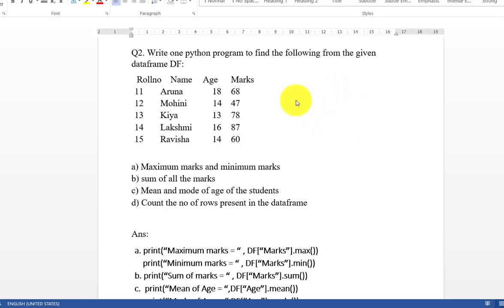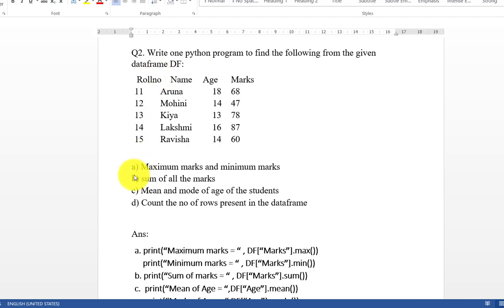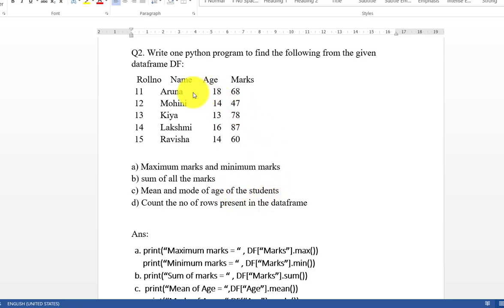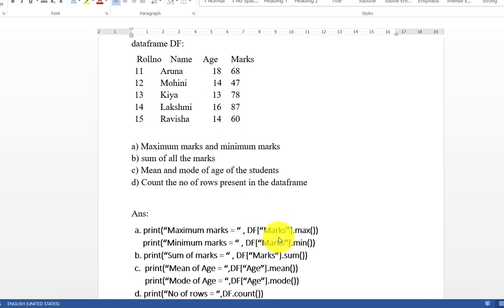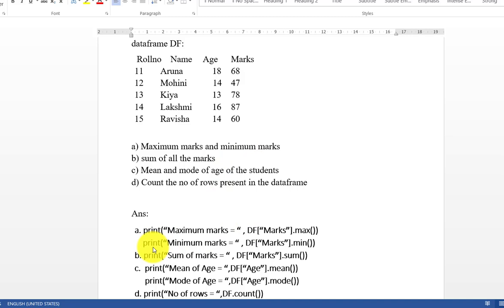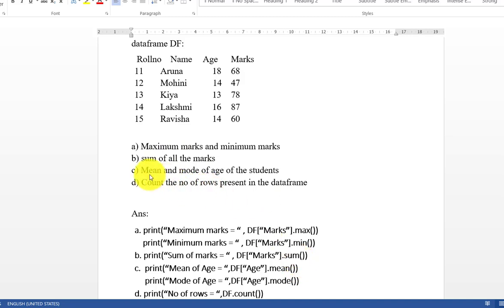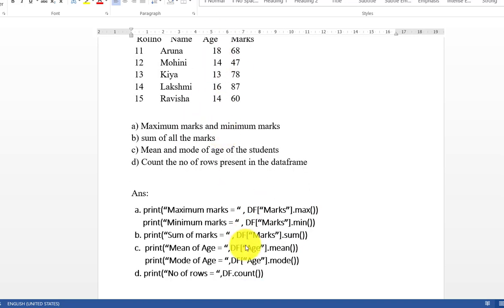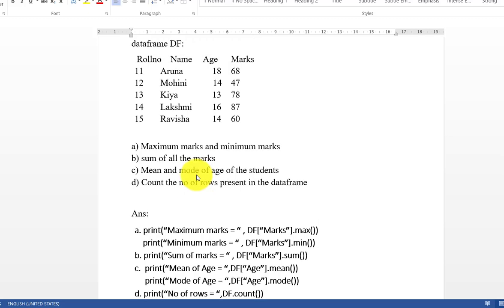Data Frame Program03